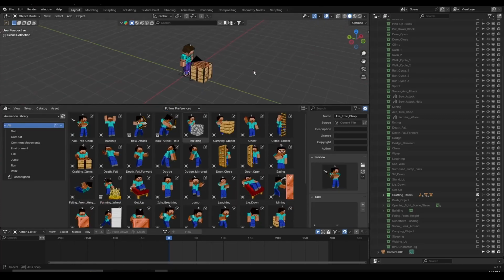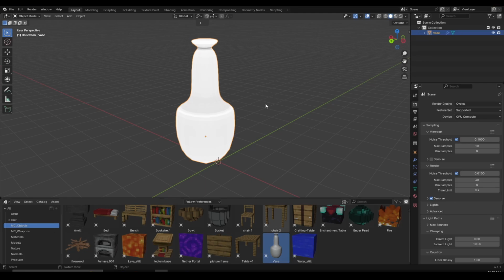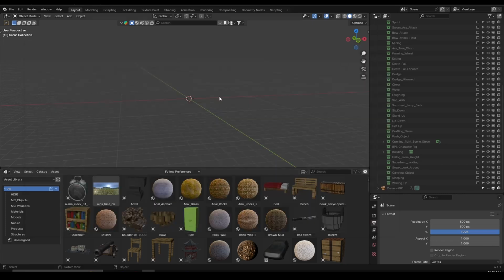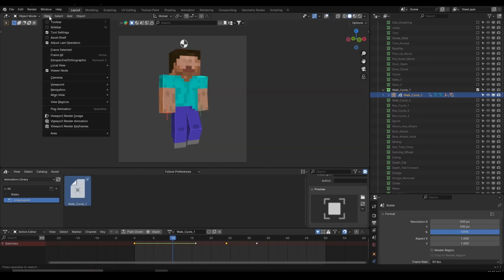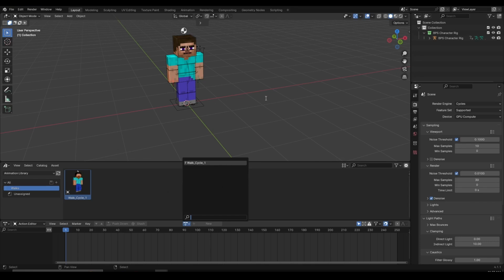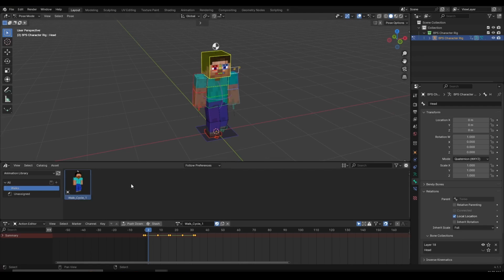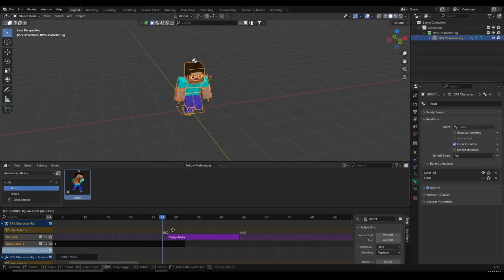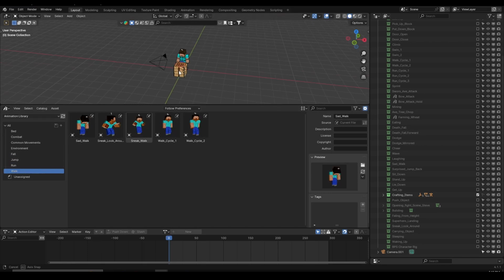Animation Library Tutorial - How To Make and Re-Use Animation Assets (Blender 4.0)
Learn how to set up the animation library in Blender with this step-by-step tutorial. This will allow you to simply drag and drop your animations into a new scene, and reapply them to your characters with a few clicks. So it is a huge time saver.

HDRI Skies from Polyhaven, HDRI Haven, Squared Media.

Timestamps:
00:00 - Intro
00:10 - Asset Library overview
01:00 - Creating assets
02:40 - Re-using assets
04:00 - Clearing assets
04:50 - Setting up the folder and library
07:50 - Setting up the layout
08:10 - Creating catalogs
08:40 - Creating animation assets
09:40 - Creating thumbnails
11:20 - Re-using the animation assets
14:10 - Cleaning up the scene
14:40 - Marking collections as assets
16:35 - Applying the animations to new characters
17:35 - Creating more animation assets
20:20 - Mixing animations using NLA editor
22:20 - Benefits of using animation assets
23:00 - How to use ChatGPT to get ideas
23:40 - Finished Animation Library!
24:40 - Outro